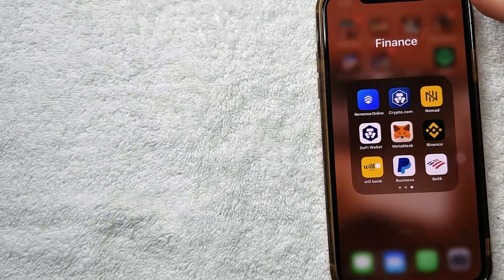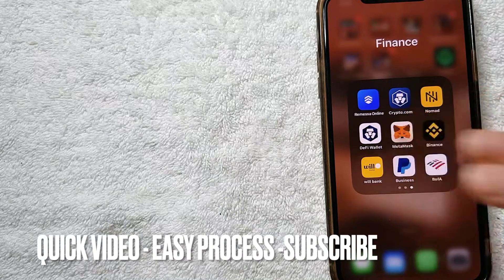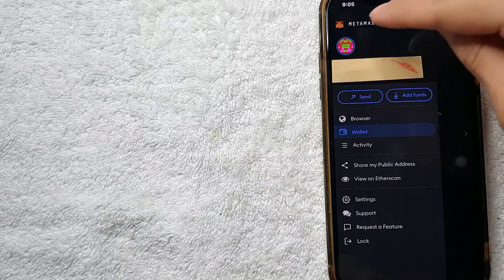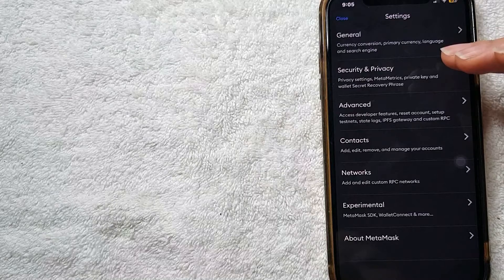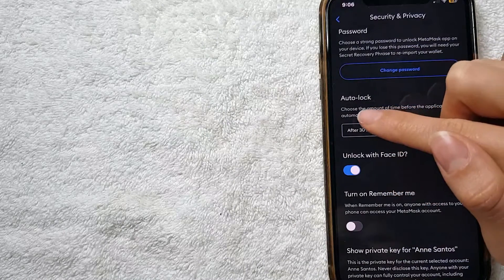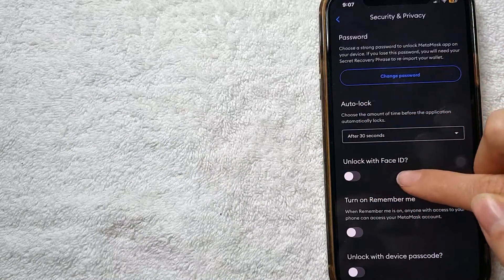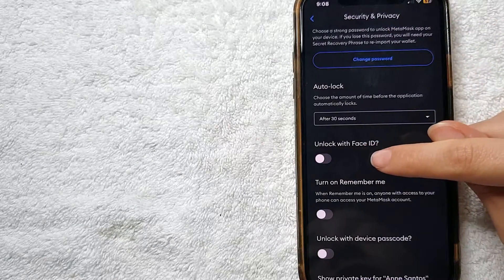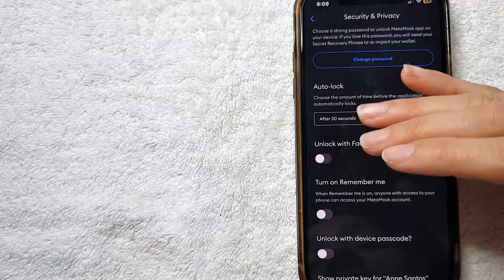🔴🔴 How to Set Up Face ID on Metamask App ✅ ✅